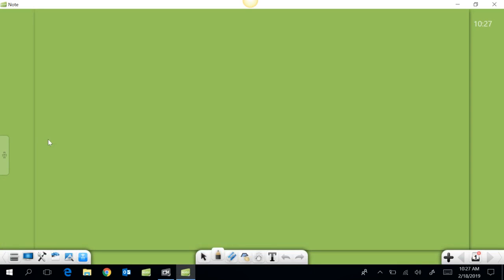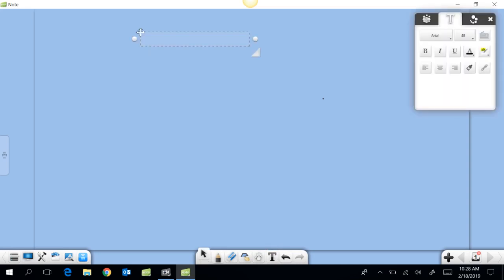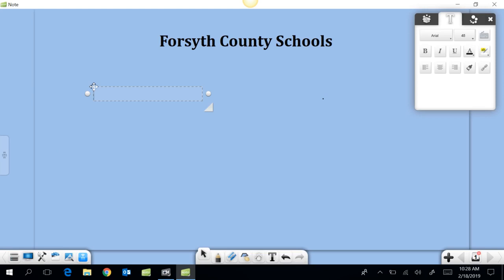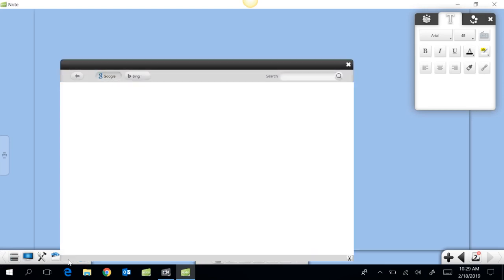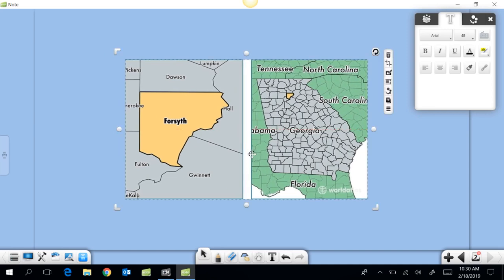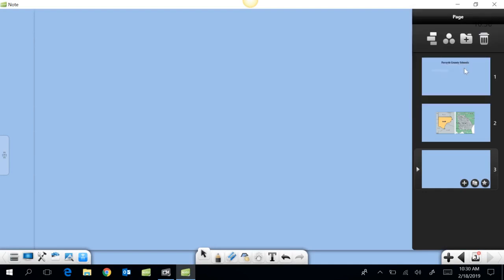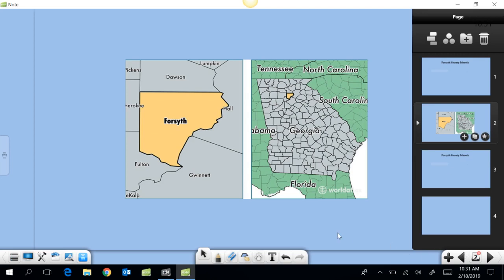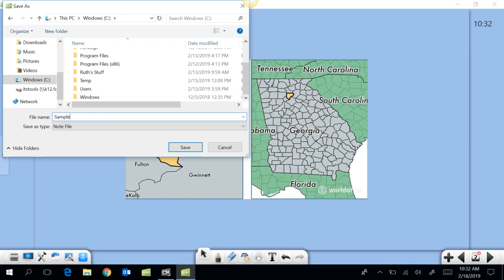How to Create a Note Lesson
Steps for how to create and save a Note lesson